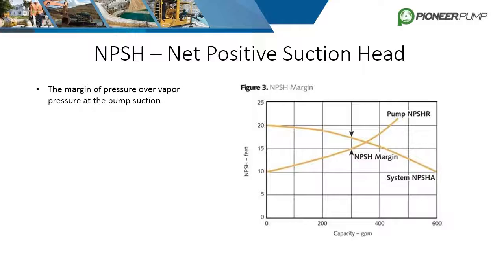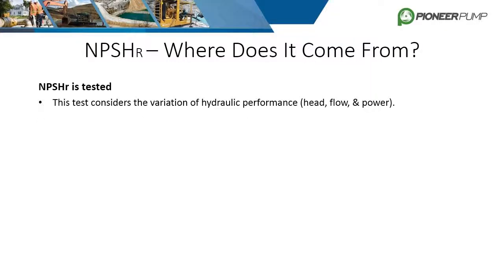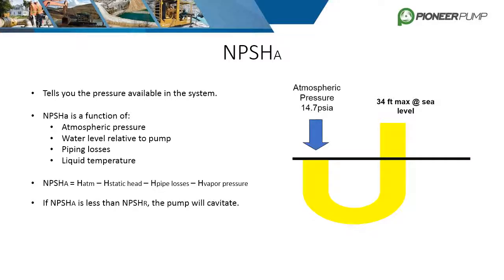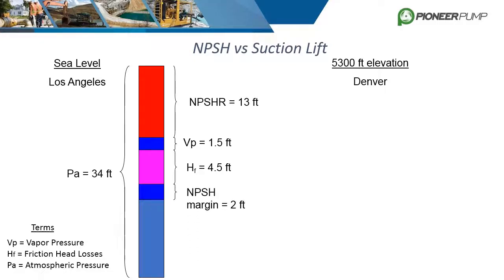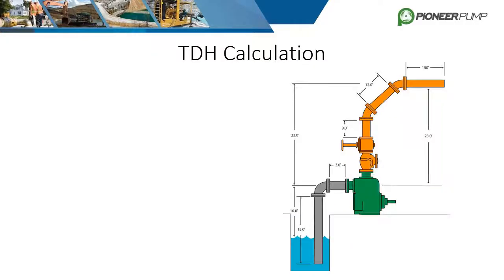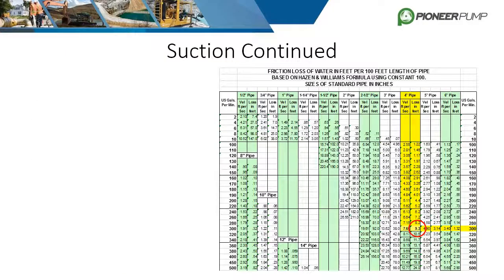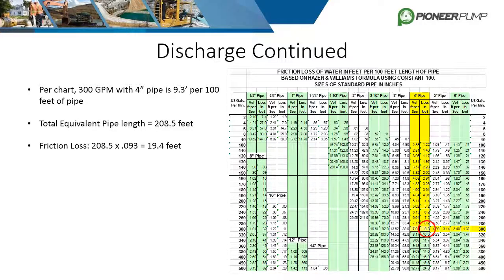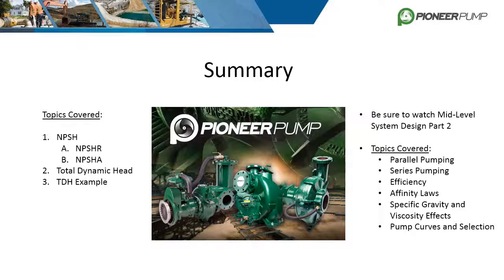Mid Level System Design Part 1 Online